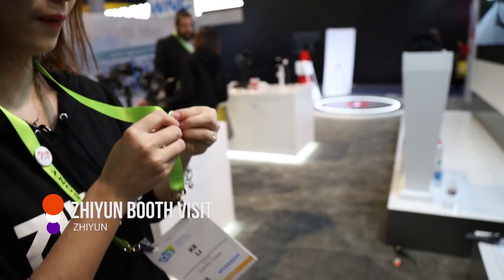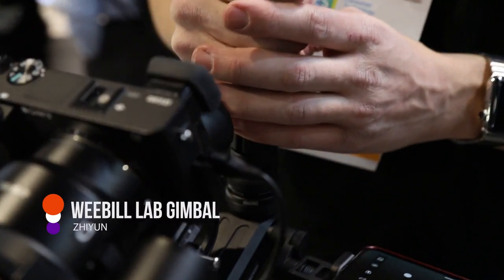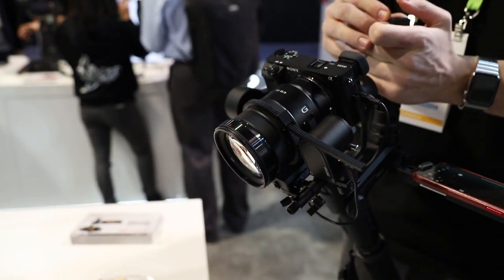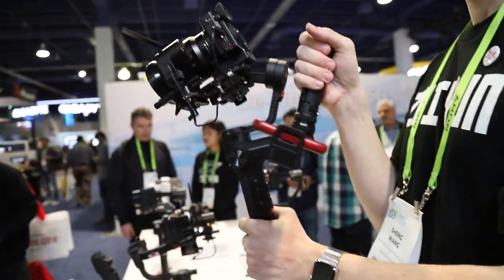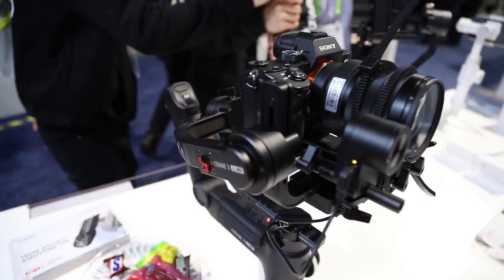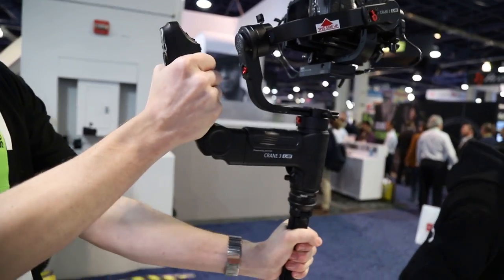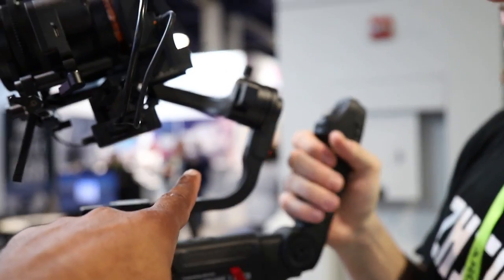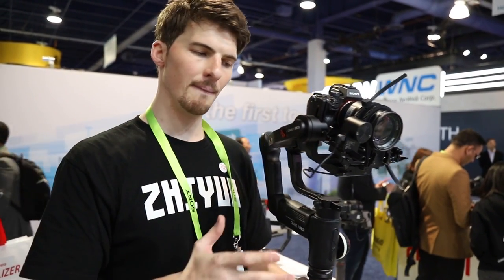A Look At The Zhiyun WEEBILL LAB and CRANE 3 Gimbals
I visited the Zhiyun booth at CES 2019 to check out their gimbals. Very nice products for content creators.

WEEBILL LAB GIMBAL

CRANE 3 LAB GIMBAL